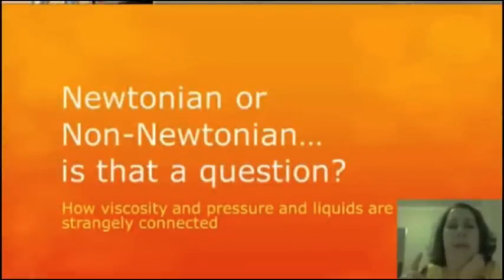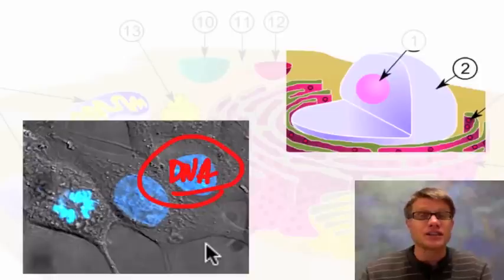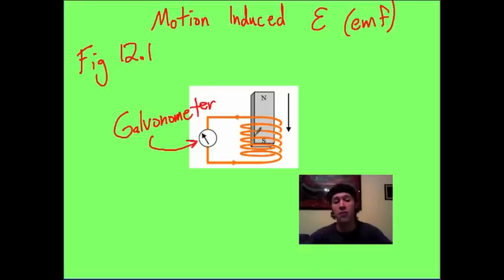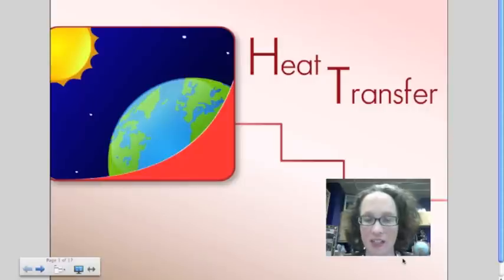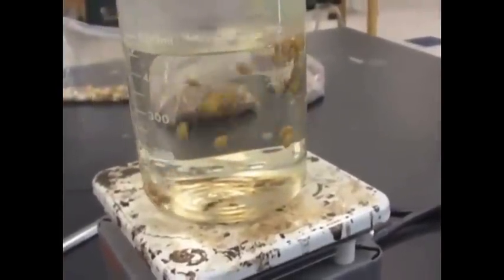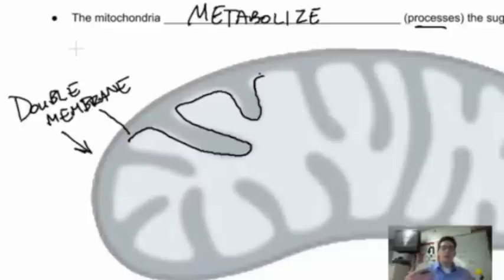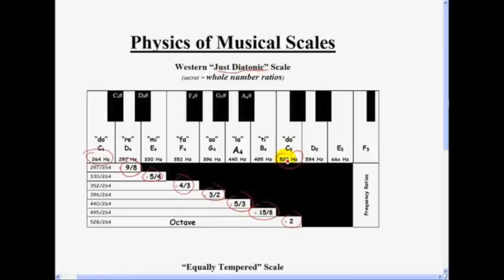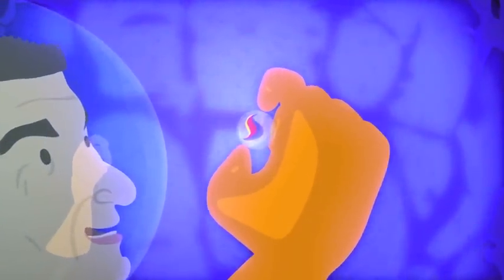Flipped Learning Tour: Science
See several examples of Flipped Learning Videos made by science teachers for their classes.